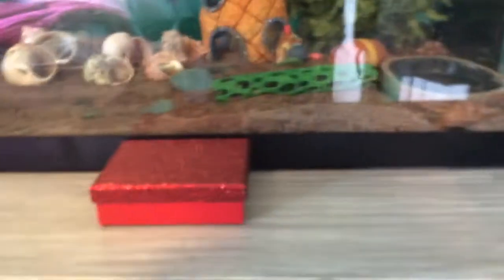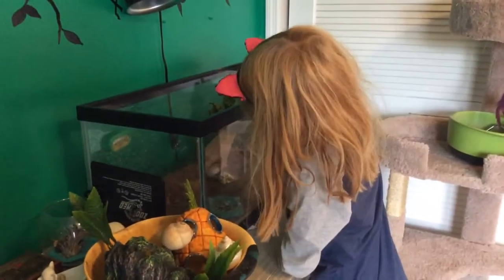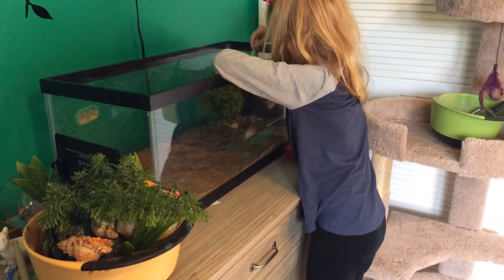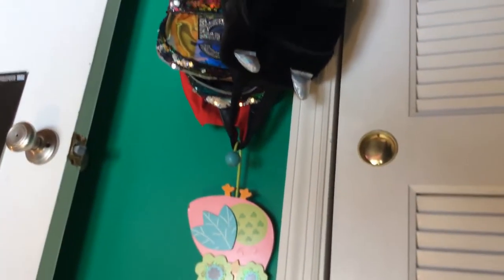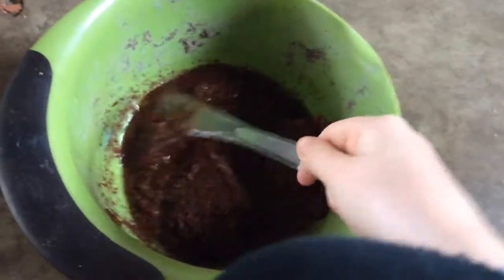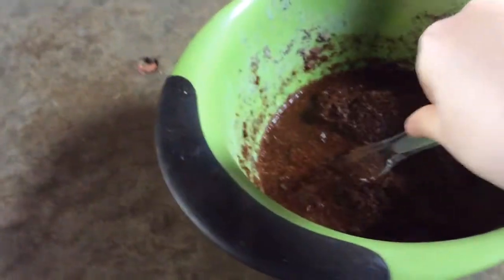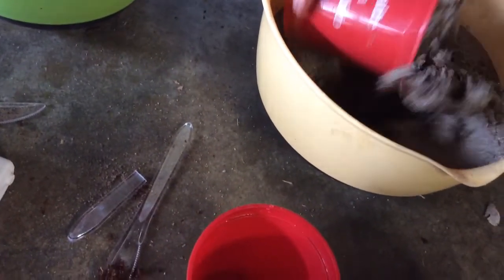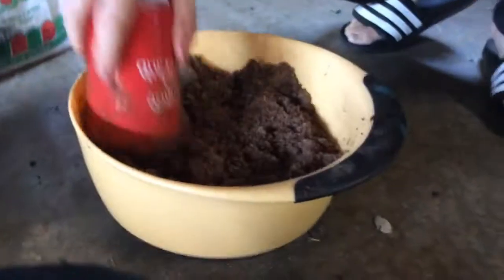Hermit crab tank clean